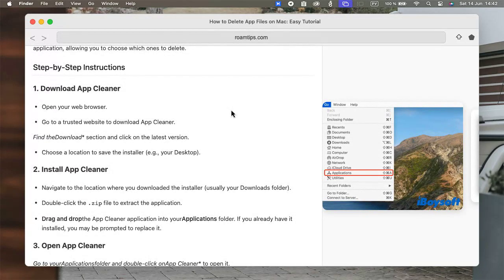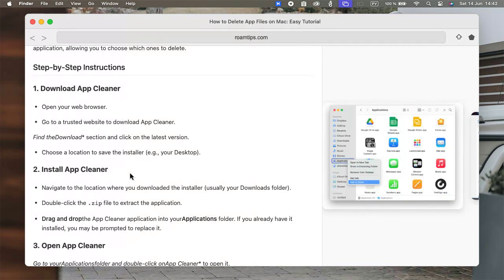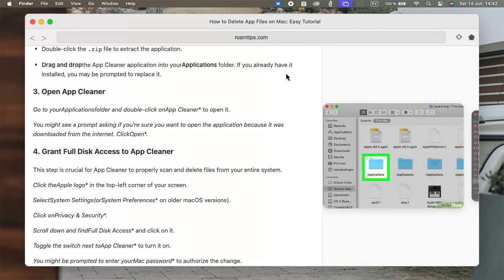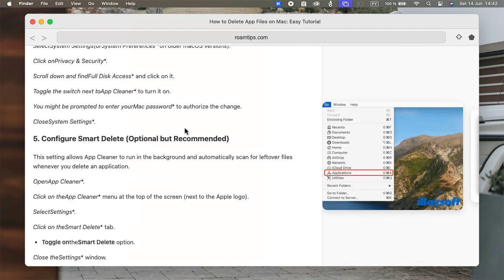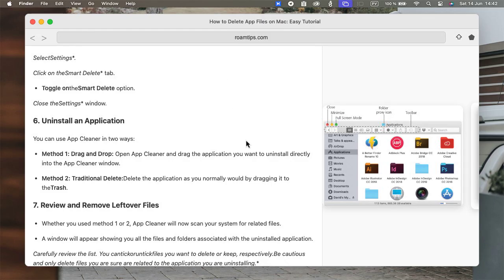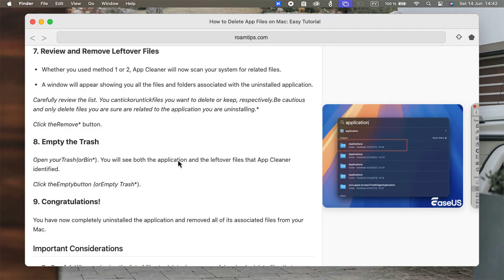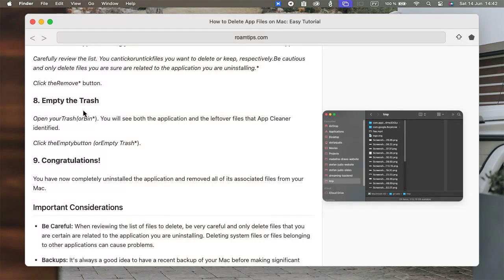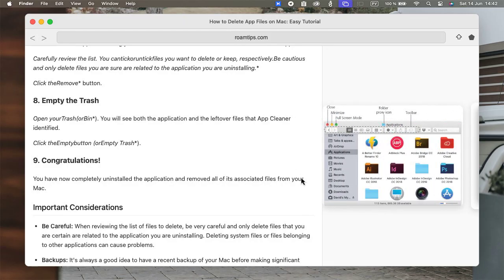How to Delete App Files on Mac Easy Tutorial